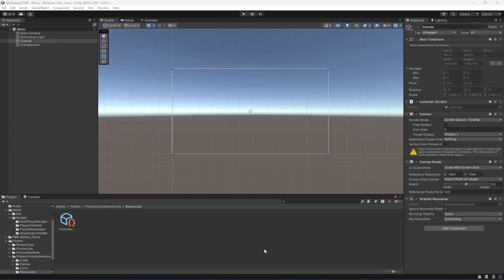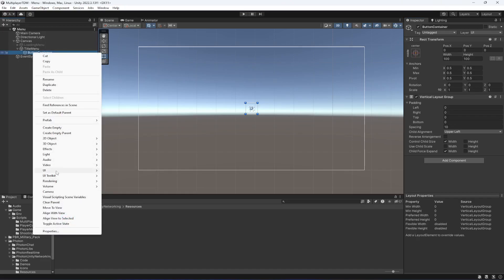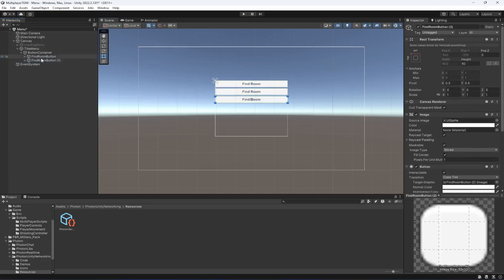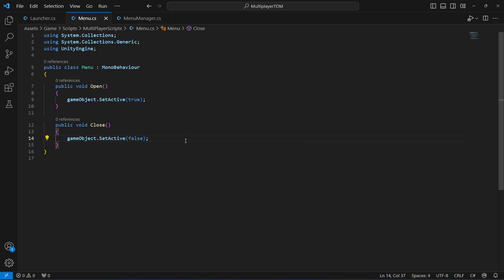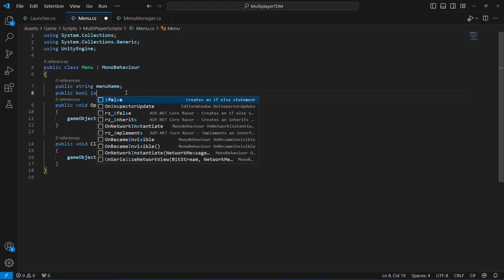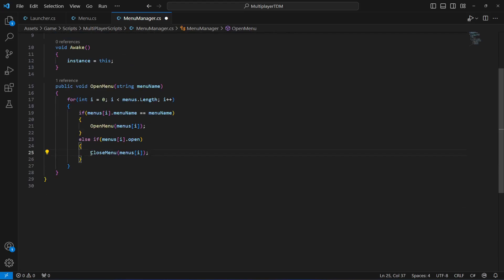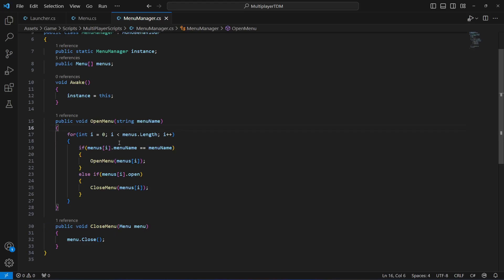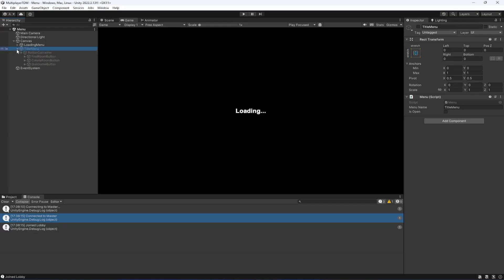Menu Manager | Unity Photon Online Multiplayer Game Development Tutorial